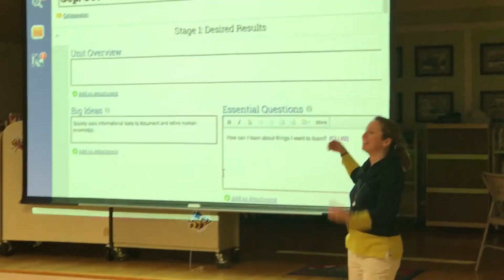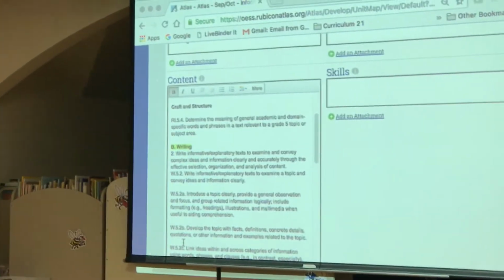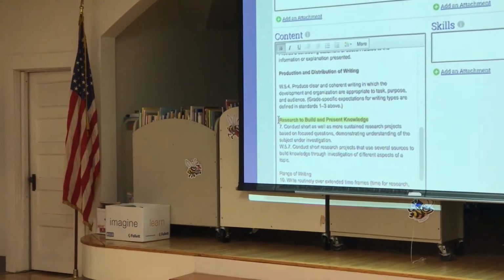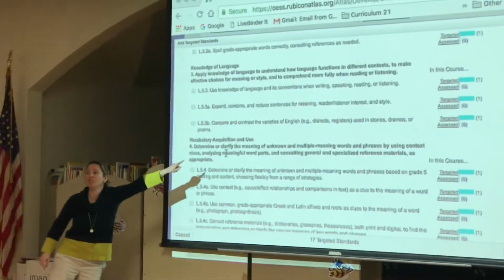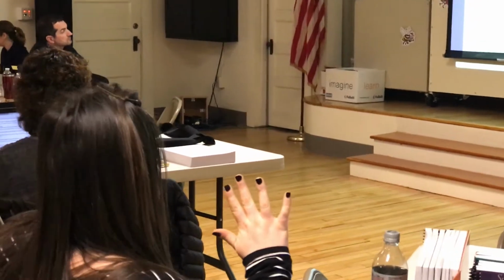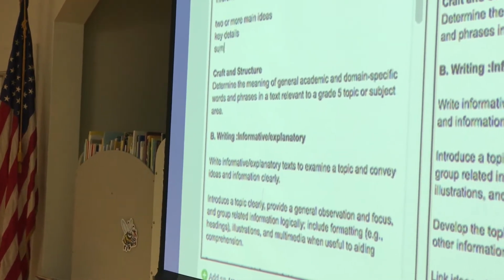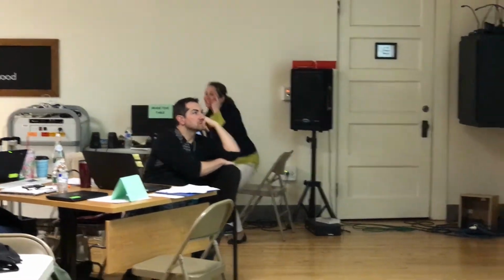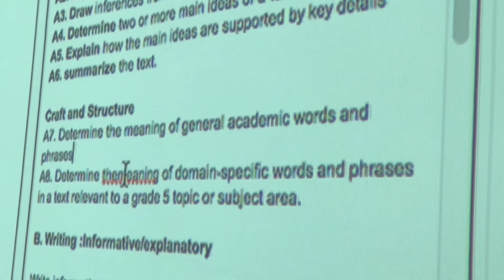Unpacking for Content with Dr. Marie Alcock